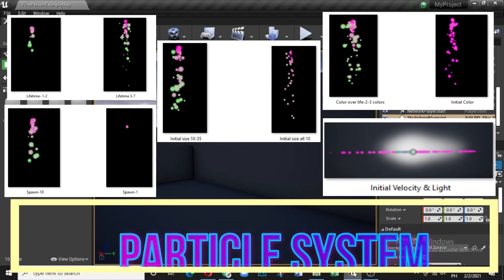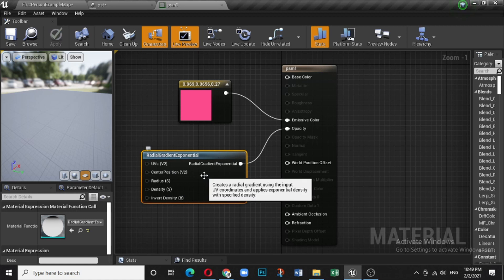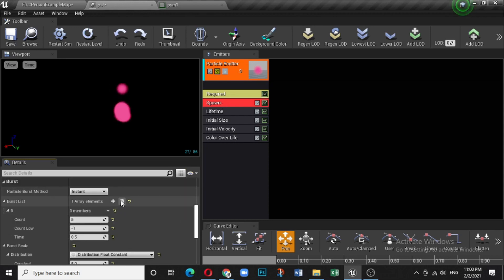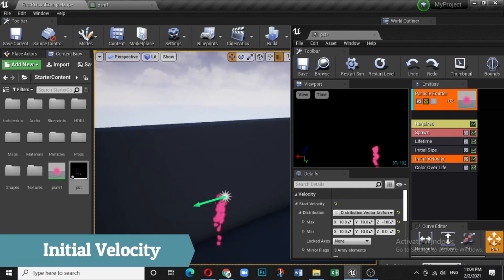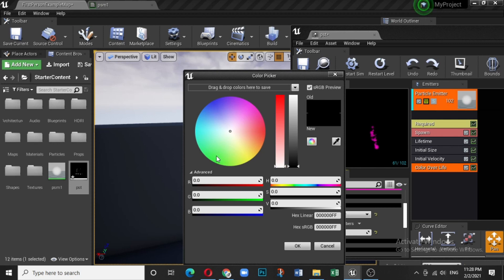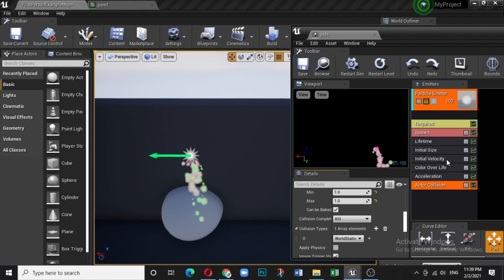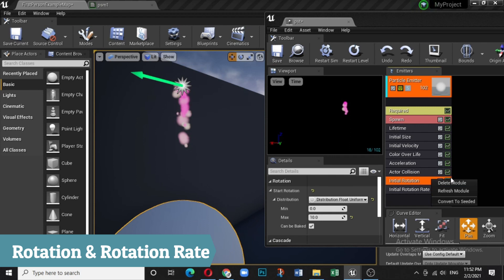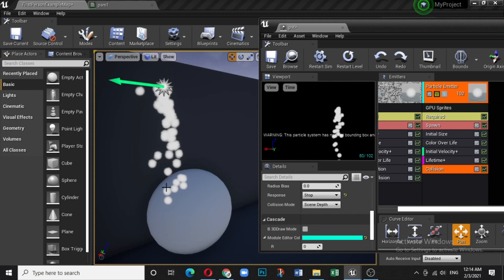The ONLY Particle System guide you'll ever need | Part 1 | UE4 Particle System For Beginners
In this video, you will learn all the basics of the wast particle system in Unreal Engine 4. UE4 has a variety of options and settings in the Particle system and in this guide, you will be introduced to all of them one by one.

This is the part one of a short series of the Particle system in UE4.

What you will be making : (0:00)
Intro : (0:08)
Making Particles : (0:14)
Radial Gradient Exponential : (2:39)
Spawn & Burst : (5:28)
Lifetime : (7:24)
Initial Size : (8:11)
Initial Velocity : (8:55)
Color Overlife : (11:57)
Particle Color : (13:00)
Acceleration : (14:50)
Collision : (15:48)
Orbit : (19:08)
Rotation & Rotation Rate : (19:37)
Light : (20:14)
New Sprite Emmiter : (22:20)
Collision Error : (23:27)
Response : (24:32)
Outro : (25:29)